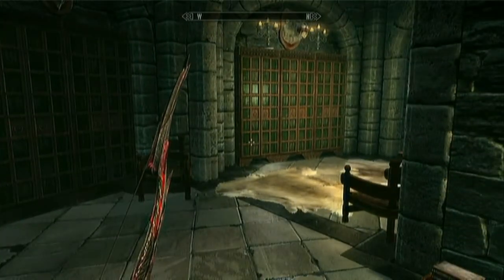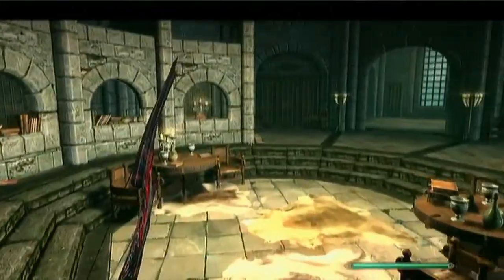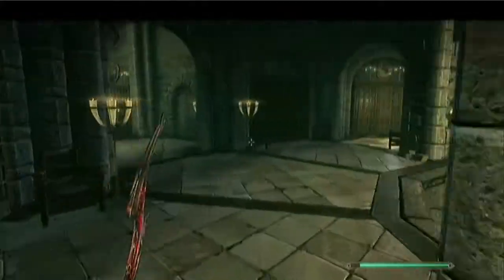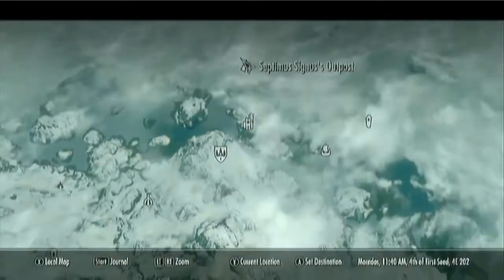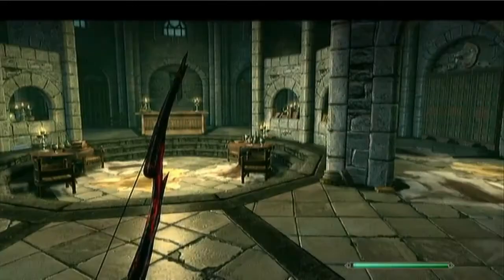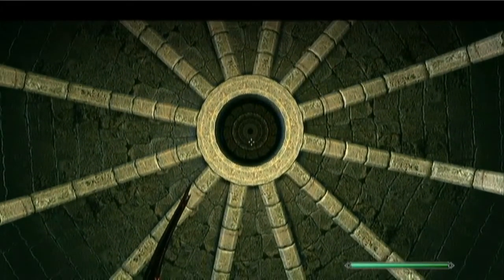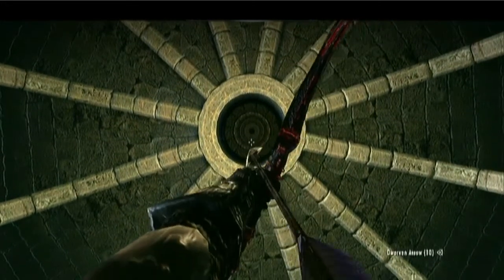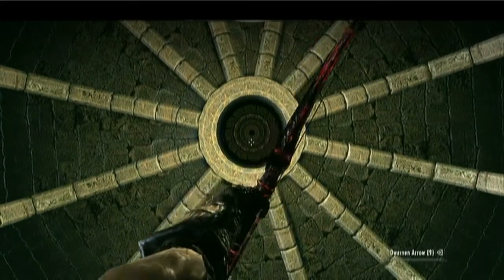SKYRIM EASTER EGG -"The Messy Room"-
***READ
I found this easter egg, when i was just goofing around.
And i havent seen anyone post a video about it.
So i decided to make a small video about it :)

Make sure to leave a "LIKE" to save sharks.. well not really.. but w/e